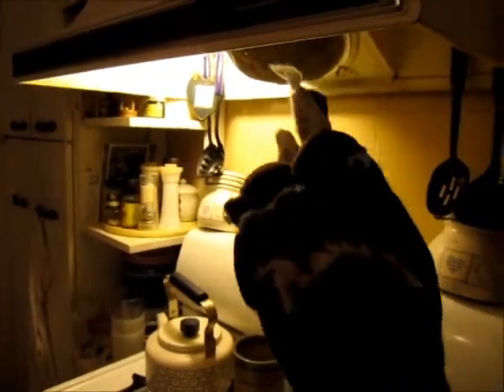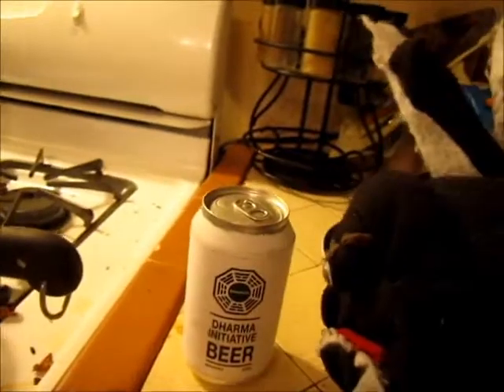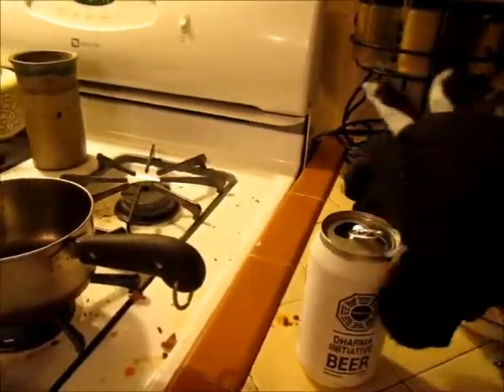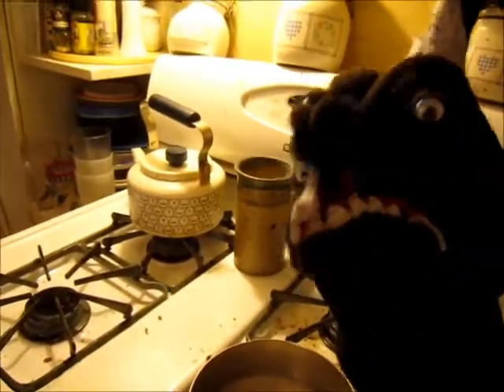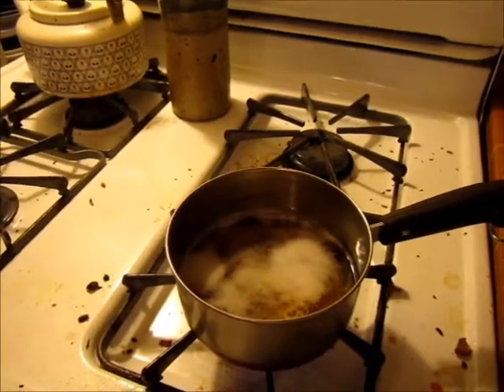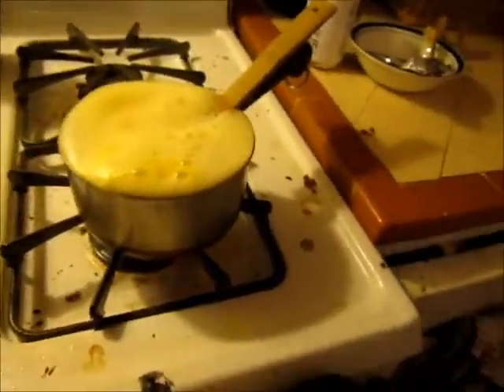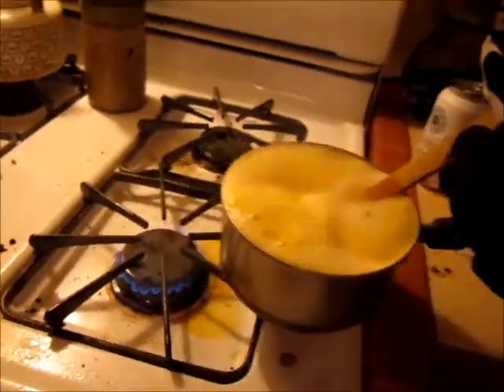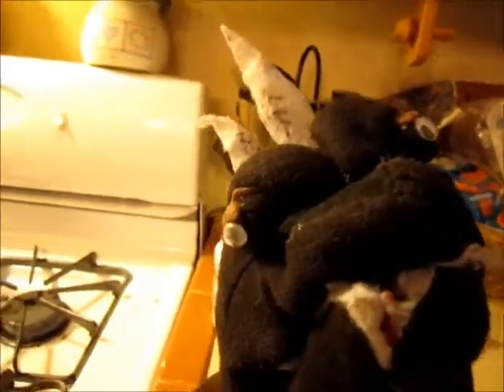How to Make Elsweyr Fondue from Skyrim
Paco shows how to make Elsweyr Fondue. One of the nastiest creations so far on this channel, this video is for parody only, I do not recommend making this recipe.